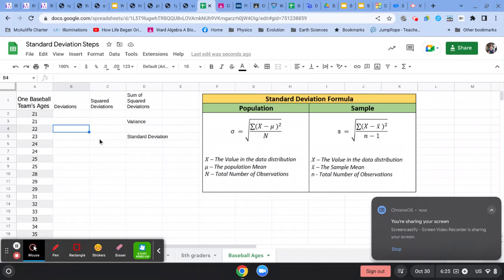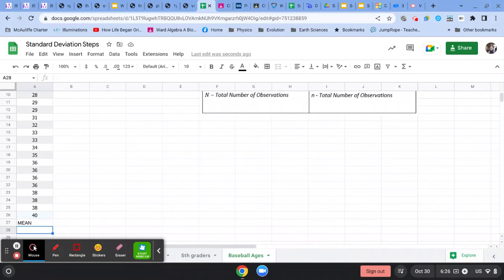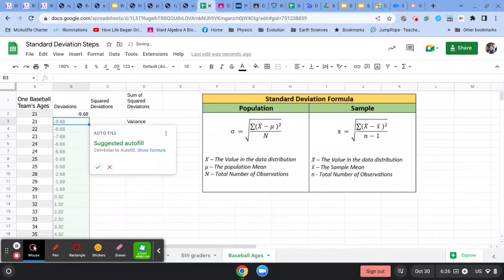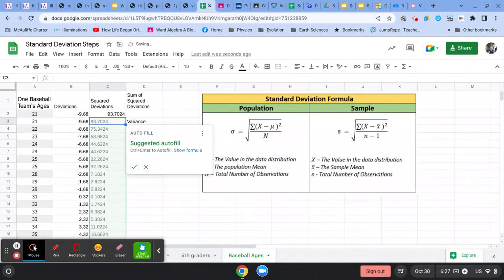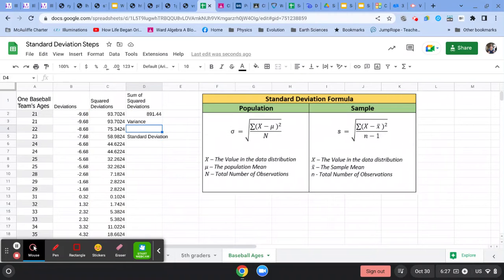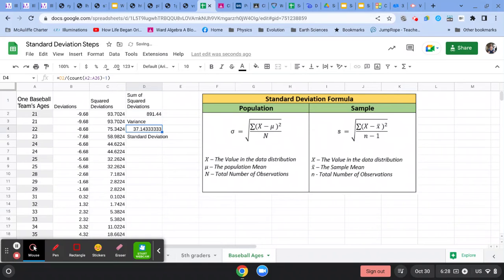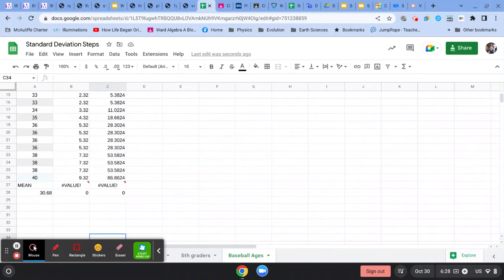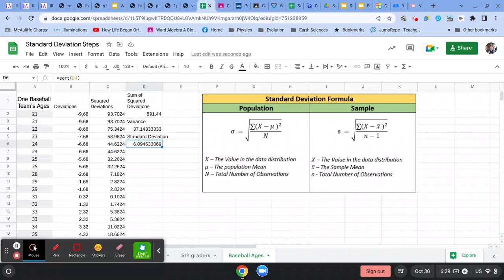How to Standard Deviation shorter version